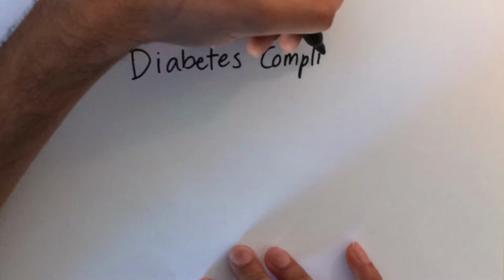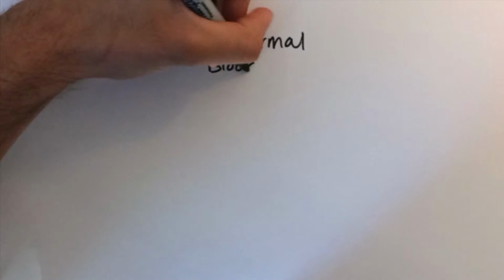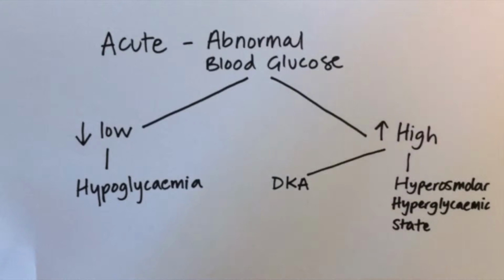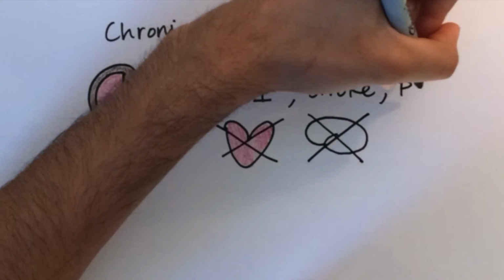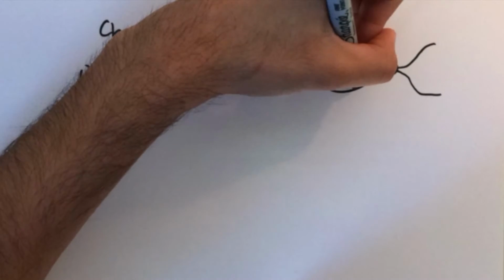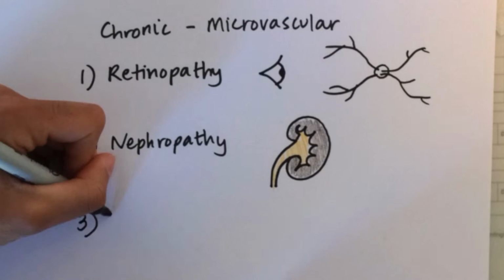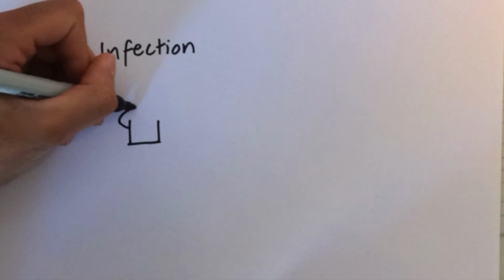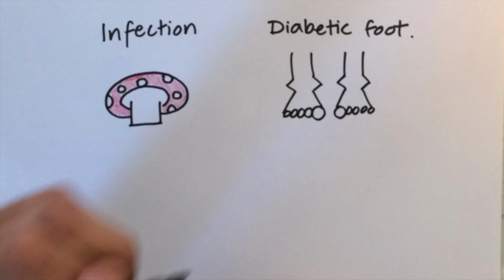Complications of Diabetes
A brief overview of the different complications seen in patients with diabetes